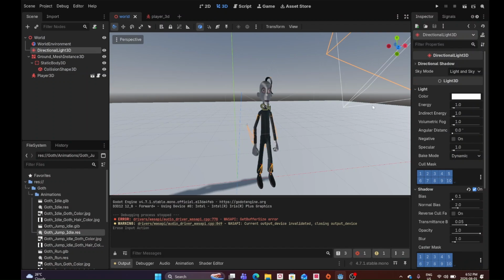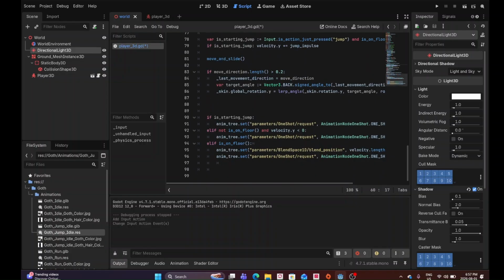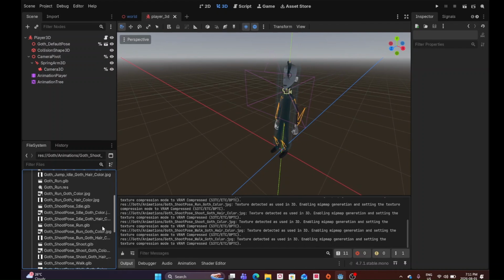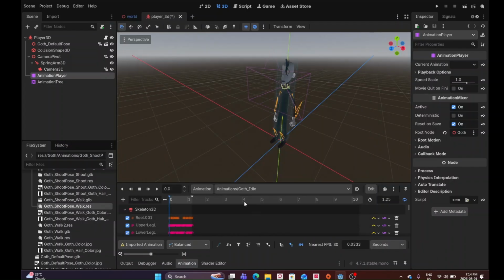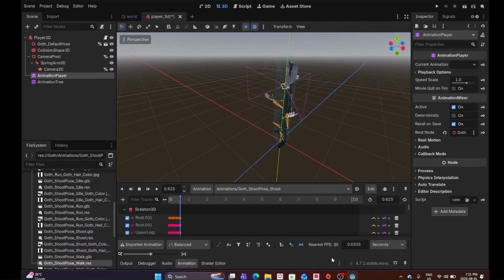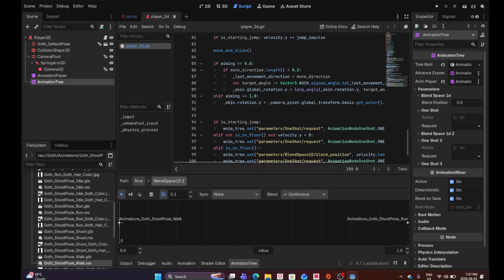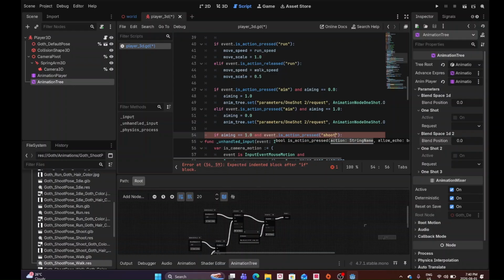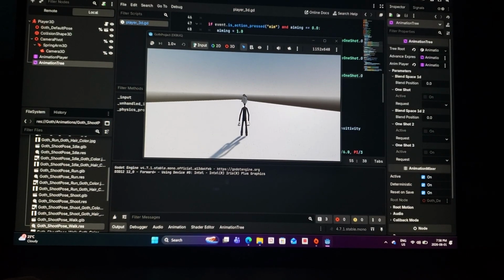Godot - Blender - Third Person Project - 03 - Third Person Aiming - Shooting - Part 1